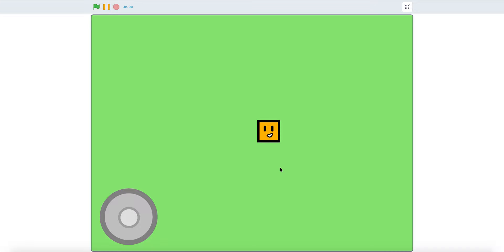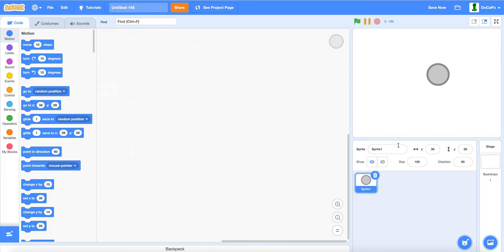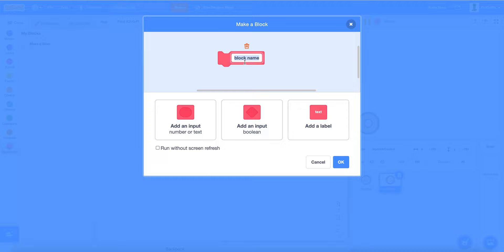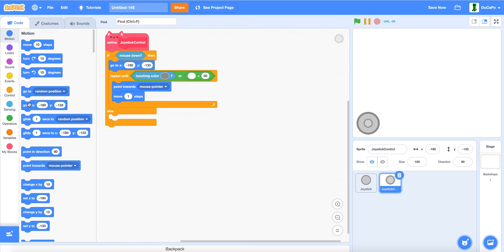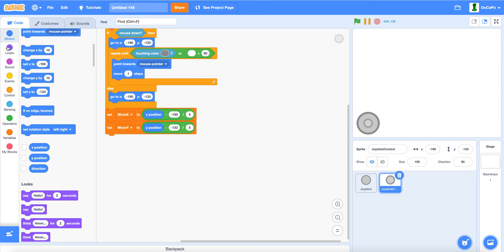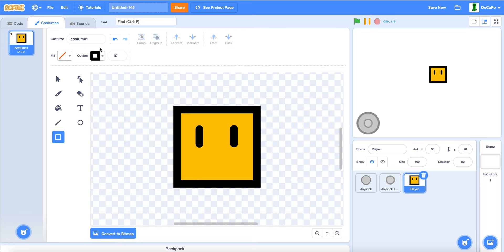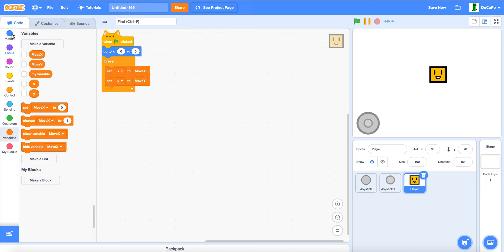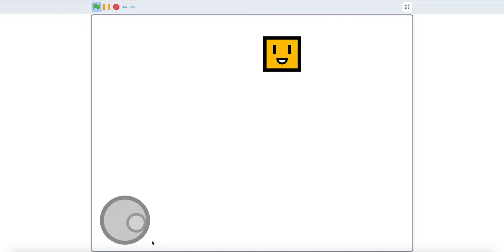How to make a Joystick in Scratch | Scratch Tutorial!